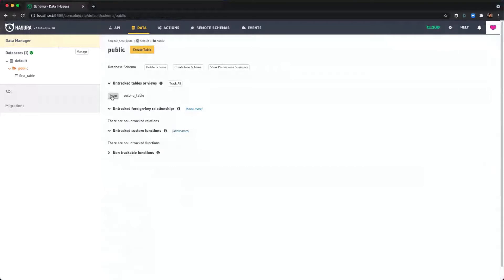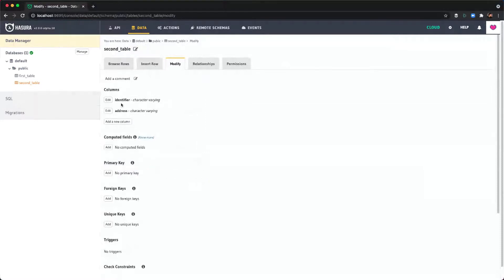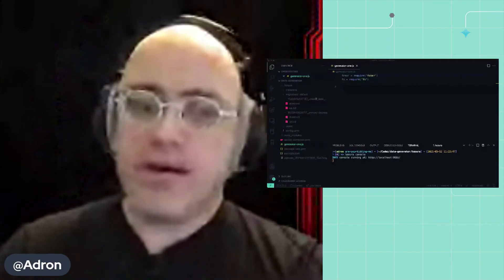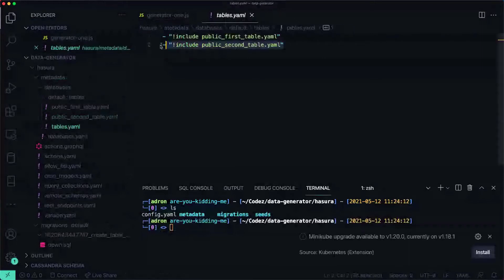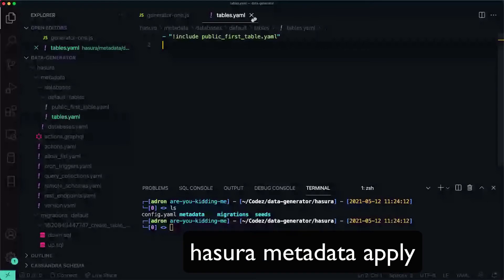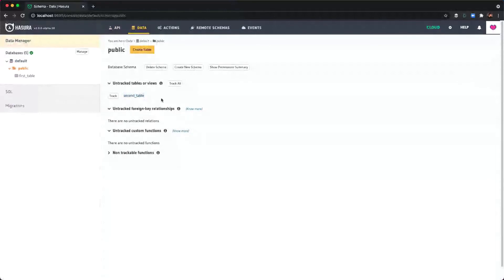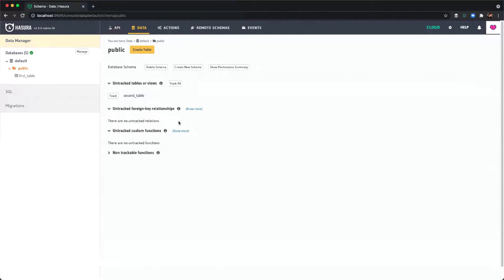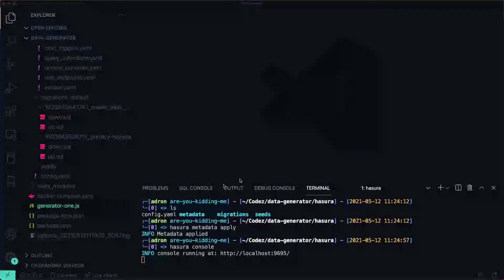A Hasura Bit - How do you remove tables from Hasura once they're added to the metadata?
In this short Adron shows how, if you've already got some tables or related items added to metadata, how to navigate to the metadata and remove those particular objects from the metadata and re-import the metadata to have them removed from Hasura and shifted to untracked resources.